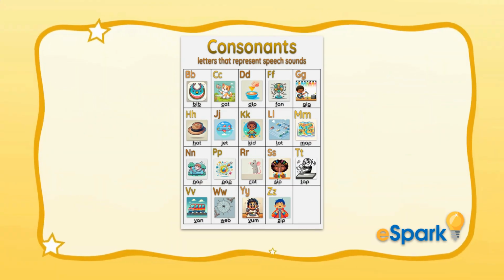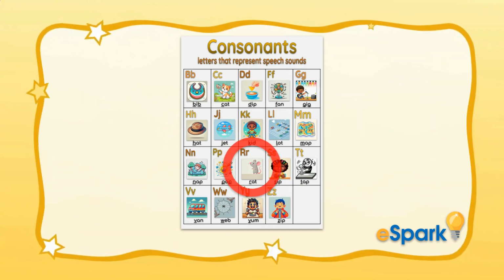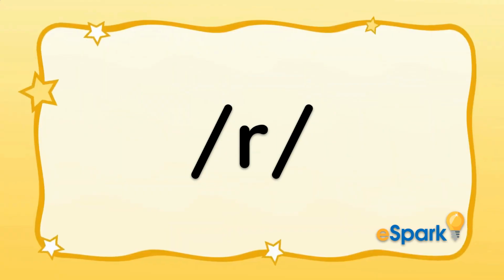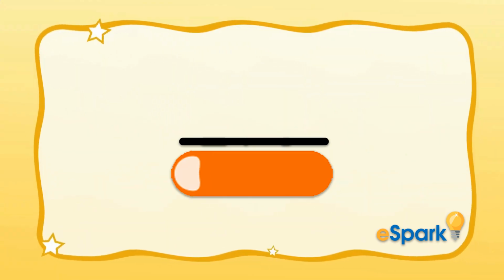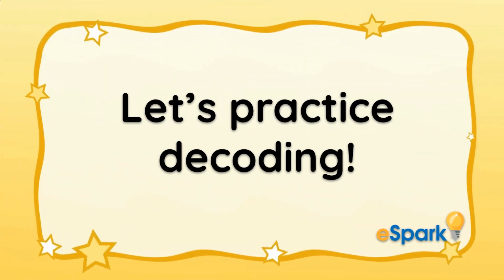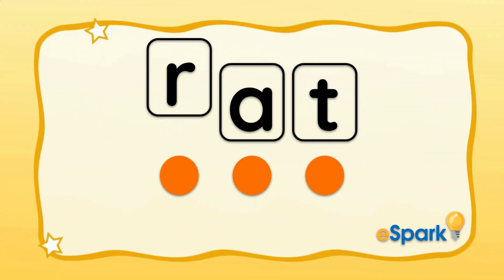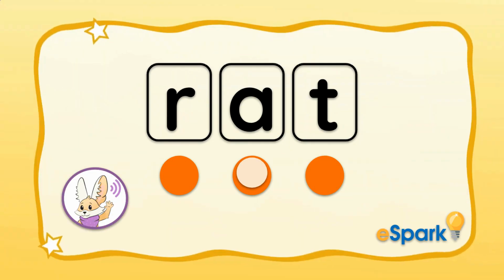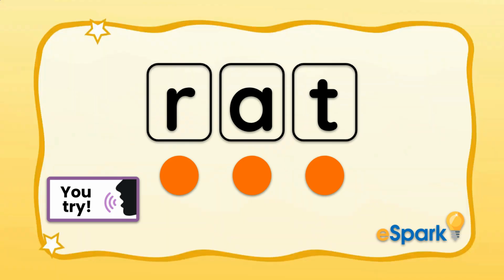r, /r/ | Letter, Consonant | Grades K-3 | eSpark Instructional Video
Concept overview for the consonant letter r as the /r/ sound. to sign up for free. In this video, we will explore the /r/ sound! You’ll learn how to make this sound explicitly, found in words like “rat." You’ll get to practice decoding words that use this sound so that you can read them with confidence! This video corresponds to eSpark's Reading Lab activity "Phonics Decoding: r as /r/," aligned with CCSS K.RF.3.a, K.RF.3.d, 1.RF.3.b, and similar state standards. eSpark is a playfully personalized math and reading curriculum resource for grades PK-8. It is the only program using artificial intelligence to deliver on all three pillars of personalized learning: adaptive differentiation, dynamic lessons based on student interests, and real-time remediation and feedback. eSpark’s evidence-based design has been proven to improve student outcomes in multiple research studies. It's a versatile addition to any classroom, filling needs for enrichment, intervention, and acceleration in just 20-30 minutes at a time.